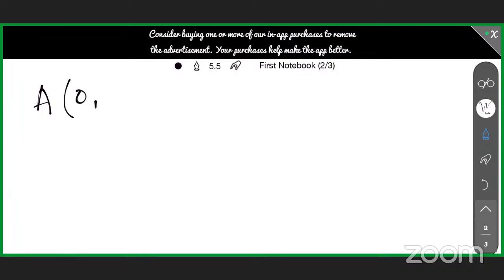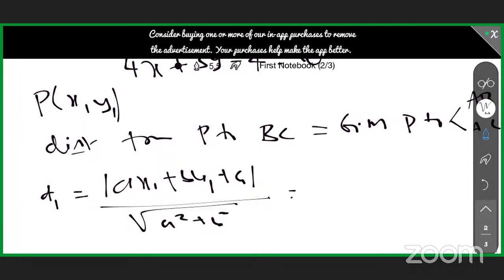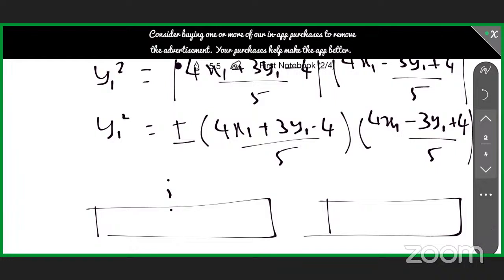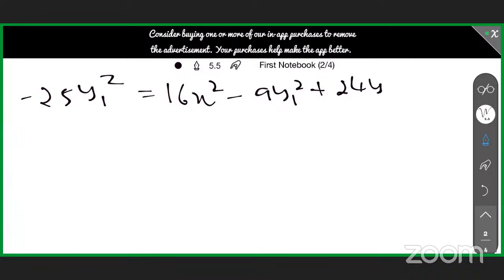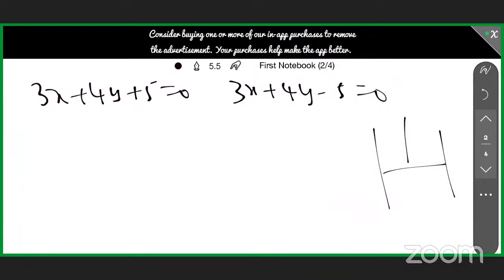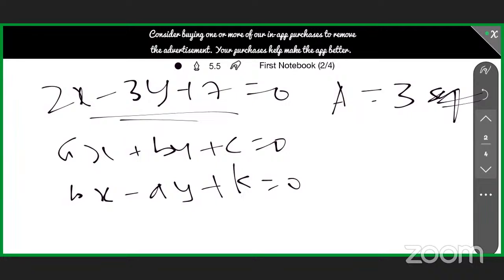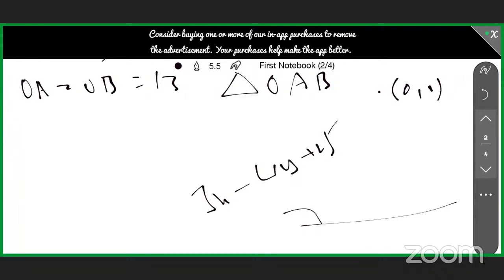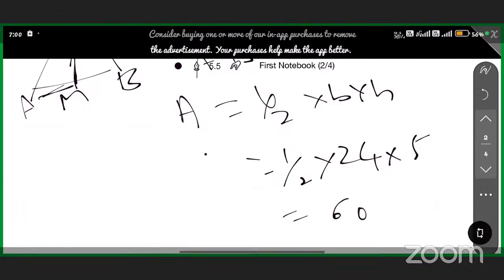IIT-JEE/NEET MS-2(SEPT 17)